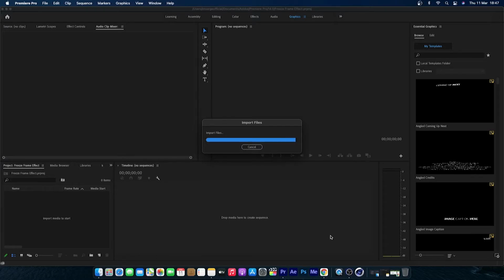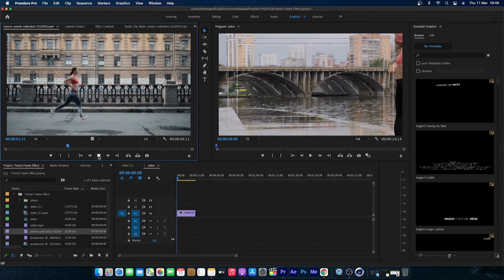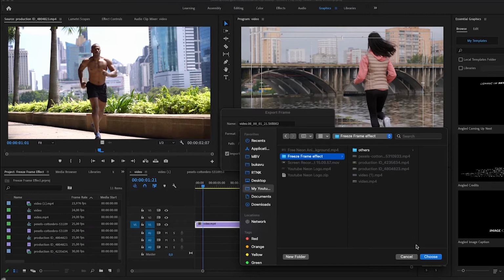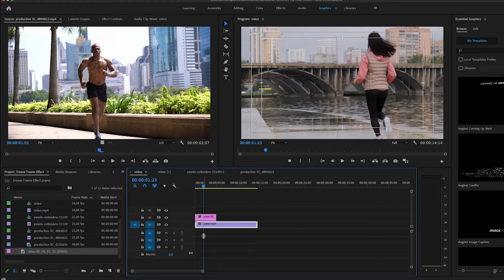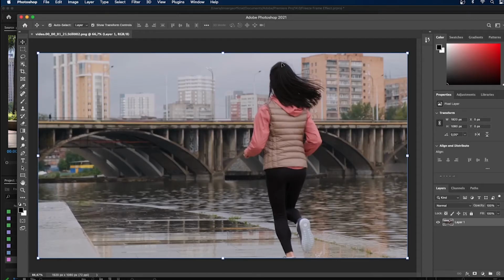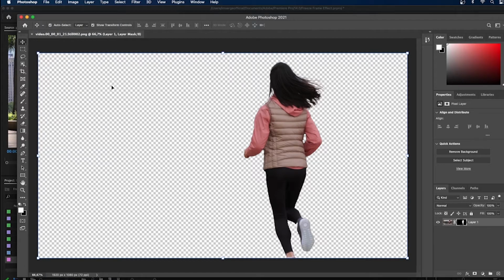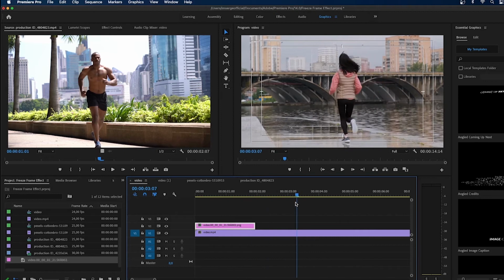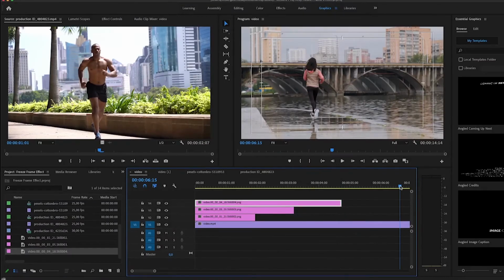Cool Freeze FRAME Trail Effect in Premiere Pro CC Tutorial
Hello Guys, let Create a freeze frame clone trail effect in Adobe Premiere Pro CC. There are many ways to do this but this is a quick way to do it in both Photoshop and Premiere Pro CC
DM for personalized work if you need any for free.
Most videos are  from Pexels